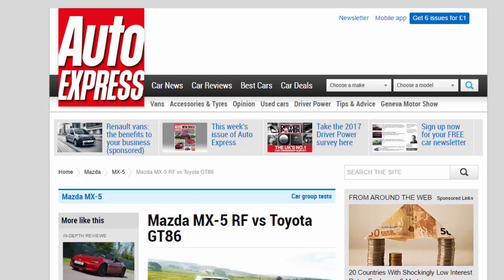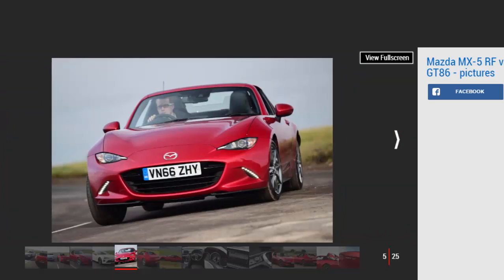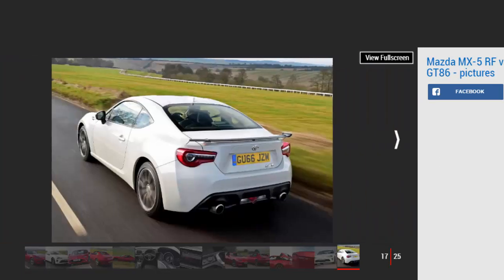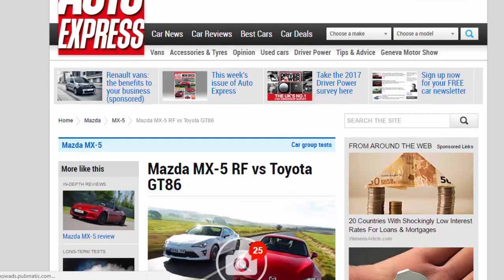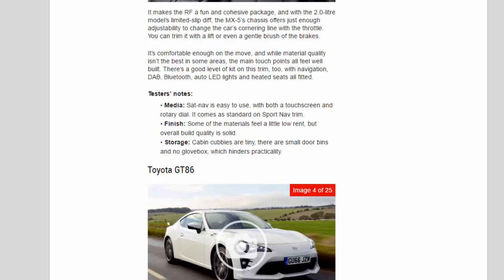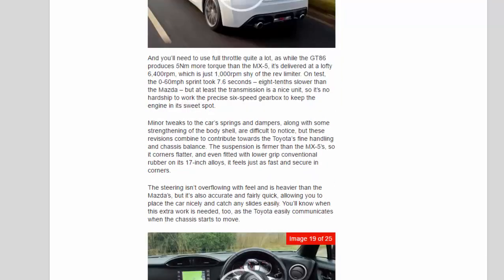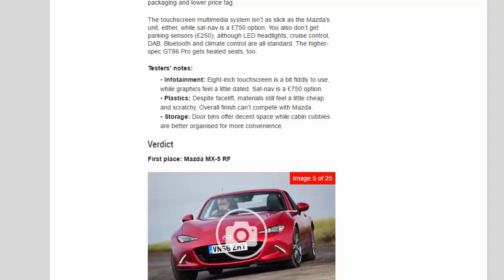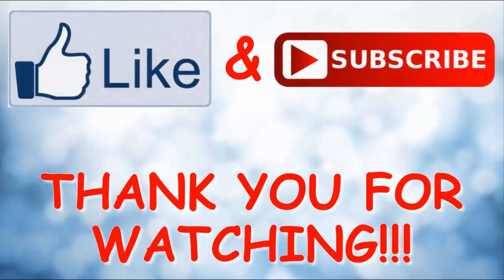Car Review - Mazda MX-5 RF Vs Toyota GT86 - Read Newspaper Tv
Read newspaper:
Car review - Mazda MX-5 RF vs Toyota GT86
Source: autoexpress.co.uk